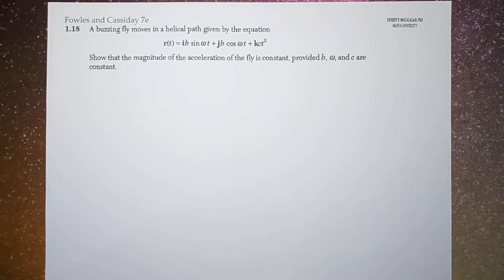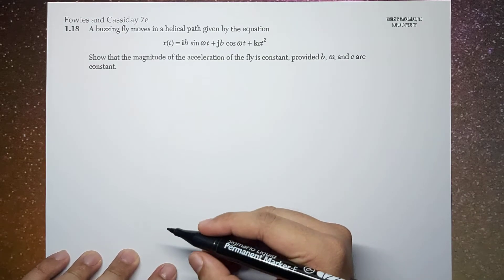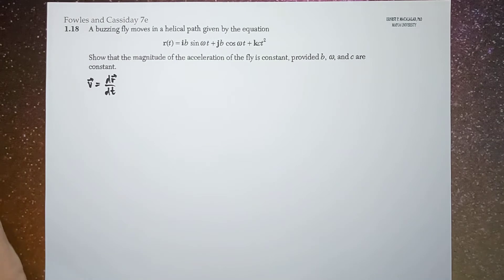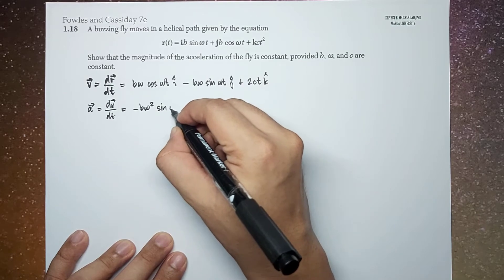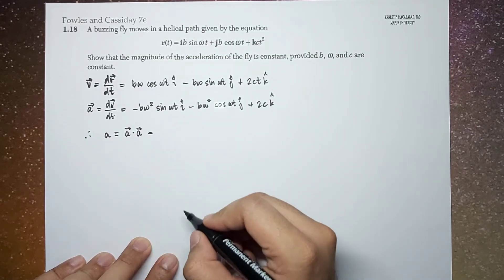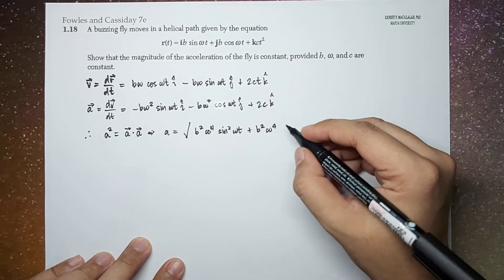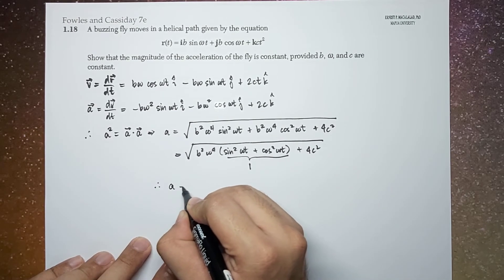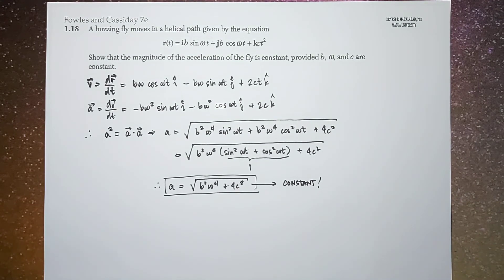Motion of Single Particles - Fowles and Cassiday Problem 1.18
THEORETICAL MECHANICS

Fowles and Cassiday
Analytical Mechanics
7th edition
Chapter 1 Fundamental Concepts:  Vectors
Problem 1.18